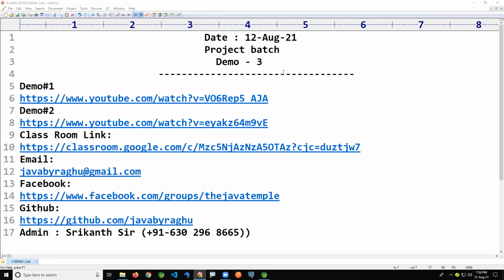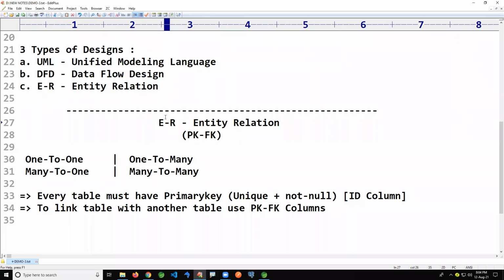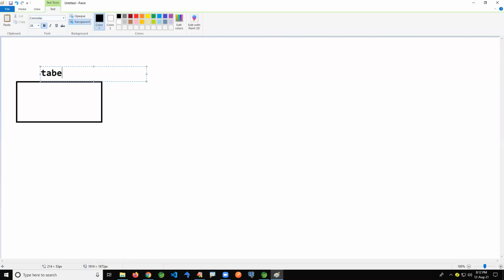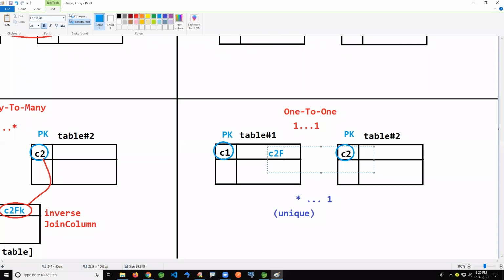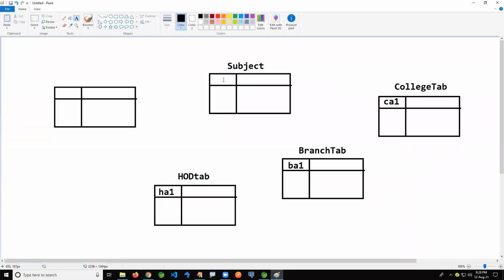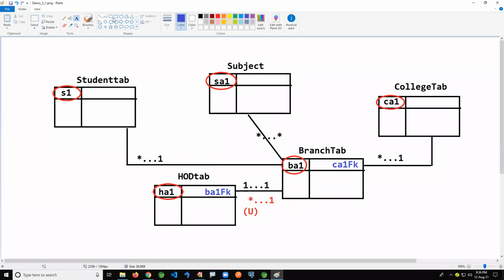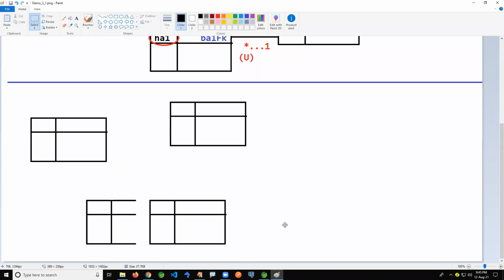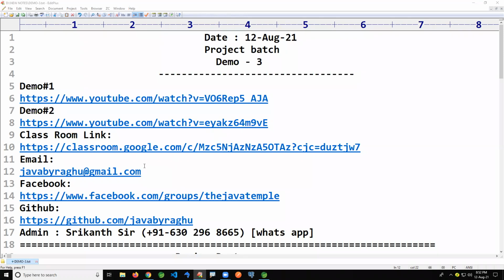Java Real Time Project Session-3 | by Mr. Raghu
Java Real-Time Project Online Training by Mr. Raghu
from 16th August @ 7.45 PM (IST)